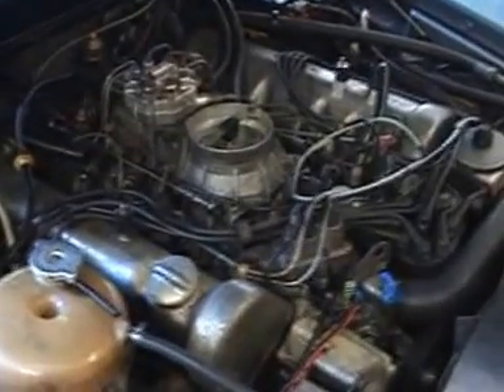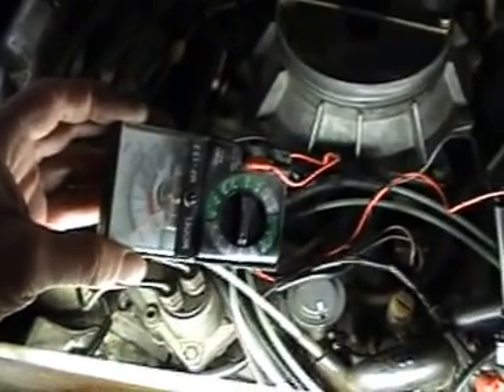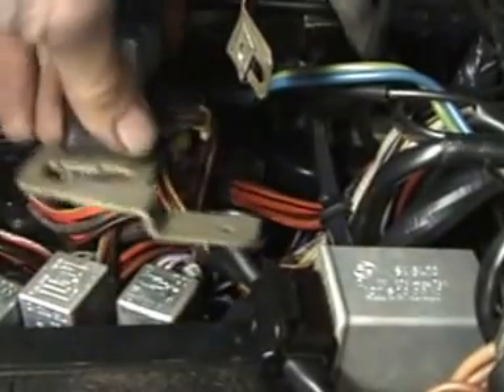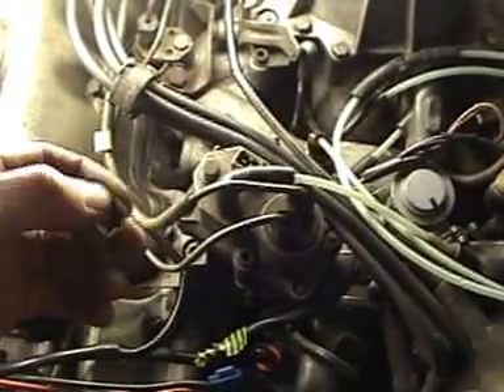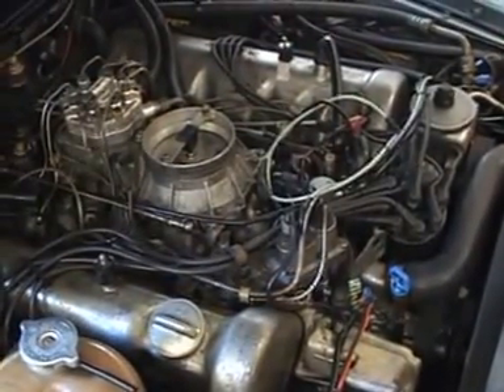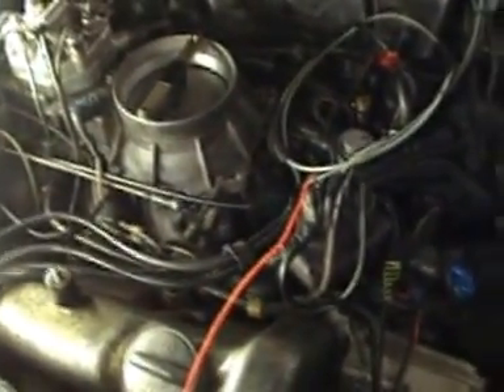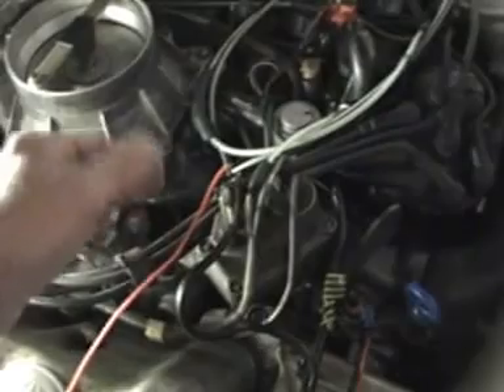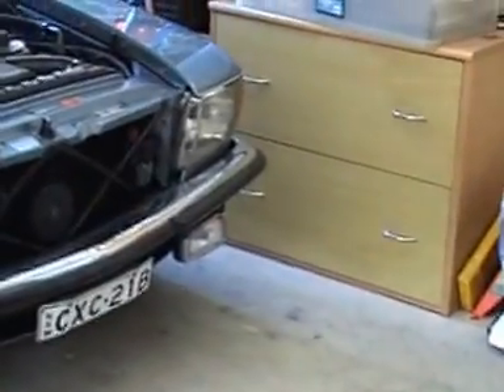450SLC Engine completly haywire/ Fuel filter change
The engine would start and would run as if the timing was completely out and felt like it was running with only four cylinders, then it would stall. Found an Electrical problem on warm up regulator and a carboned over spark plug.